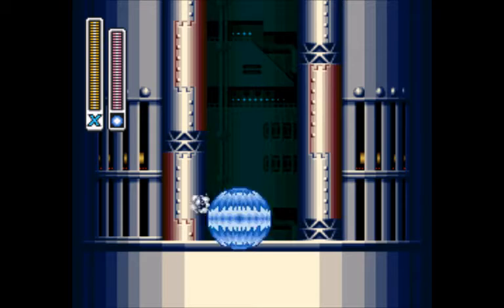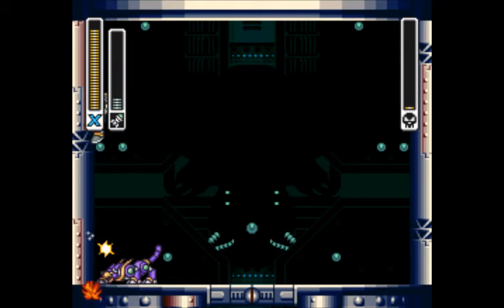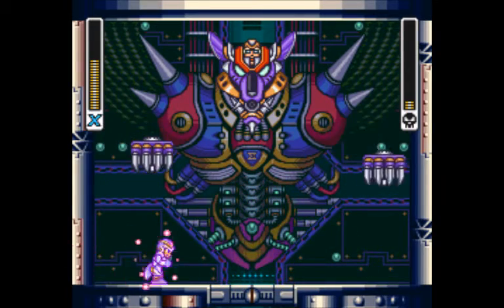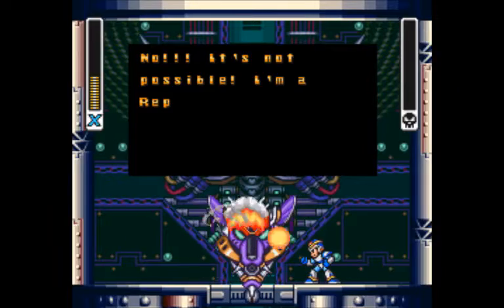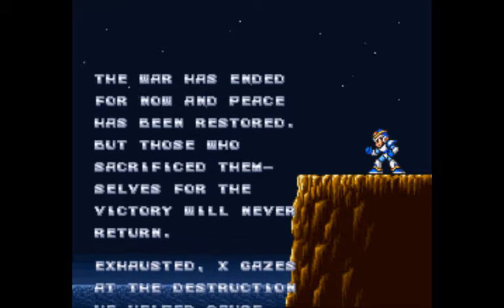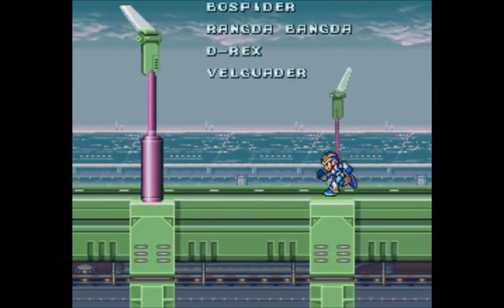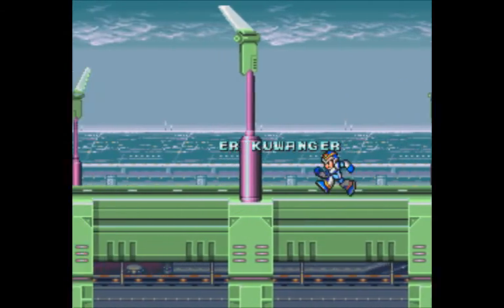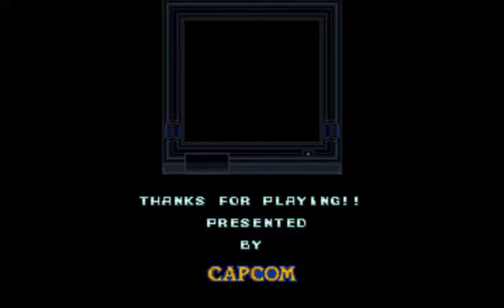Let's Play Mega Man X 16: Victory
Let's play mega man X for super nintendo. SNES.